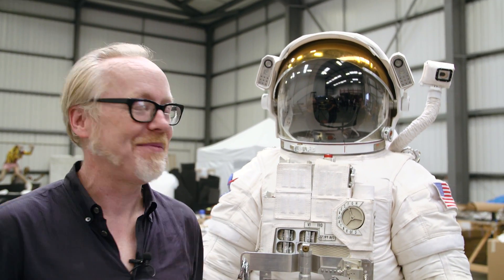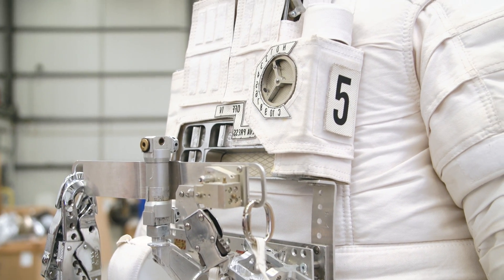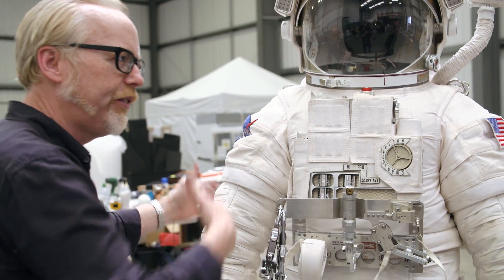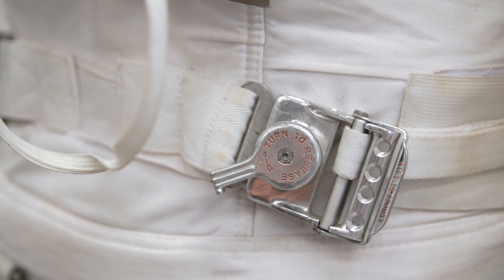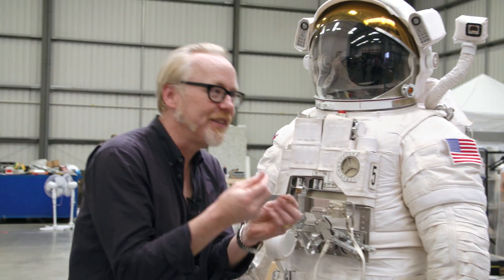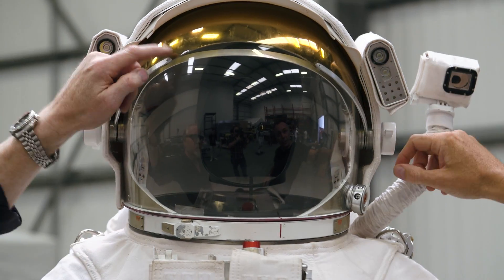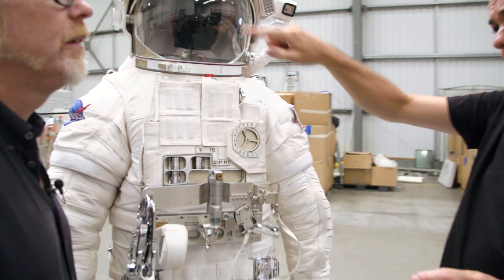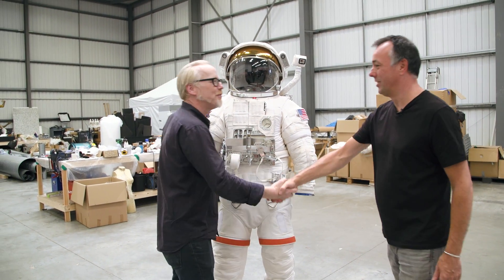Futuristic NASA Spacesuit from 'The Martian'!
We loved the film 'The Martian', and are obsessed with the design and build of its beautiful orange spacesuits. But sometimes overlooked are the fictional NASA EMU spacesuits made for the film. At FBFX's studios in London, Adam examines this costume up close to see how it evokes NASA's real spacesuits while being subtly different and functional for filming.

Tested is:
Gunther Kirsch
Ryan Kiser